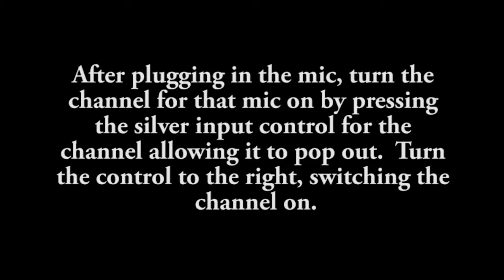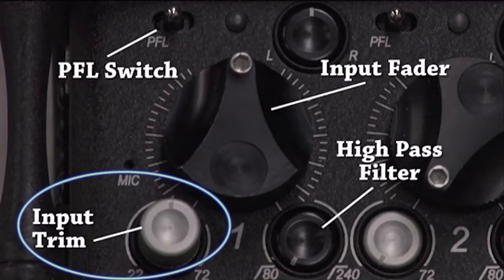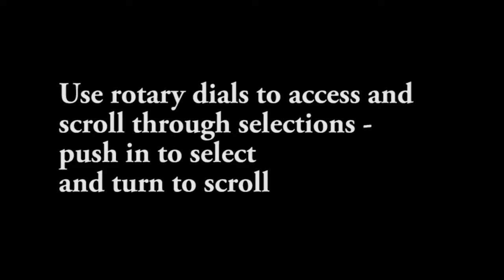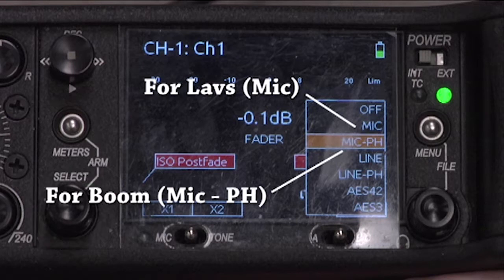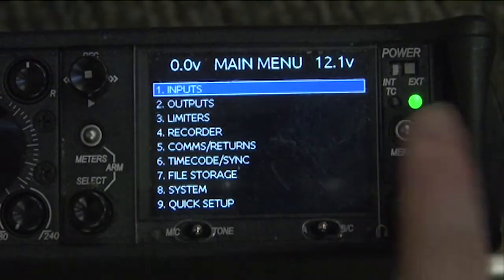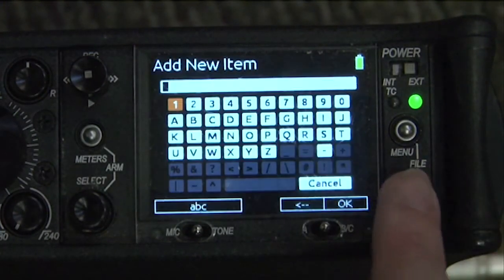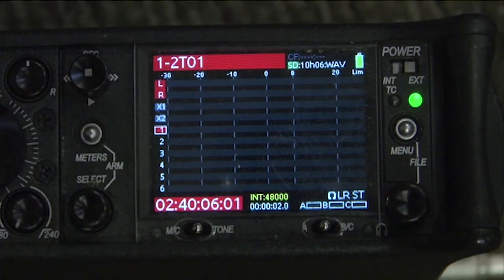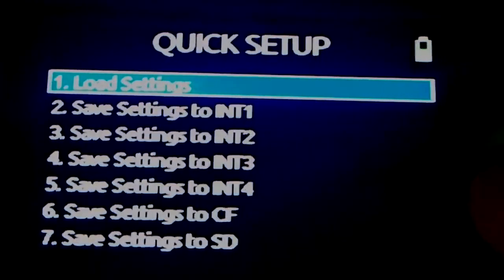Sound Devices 664 Overview